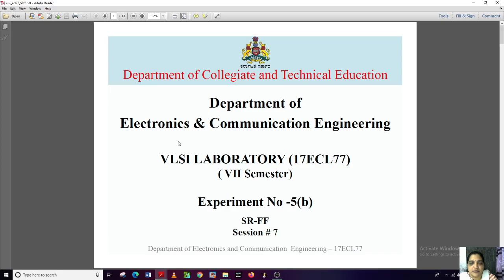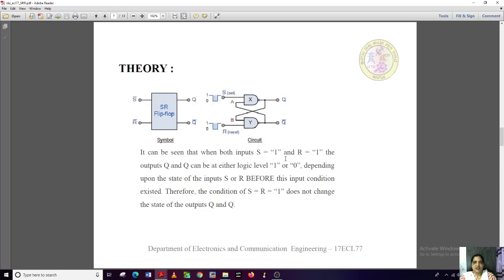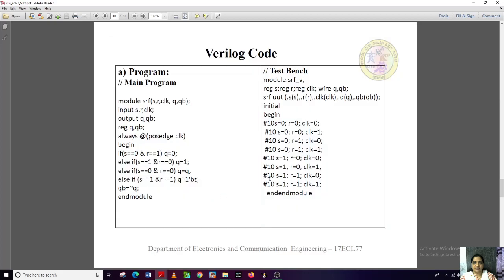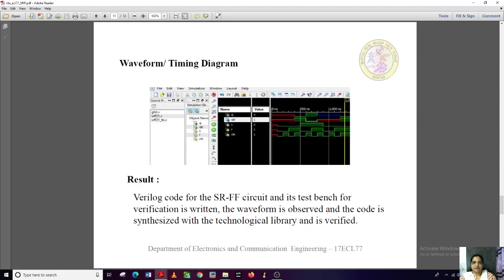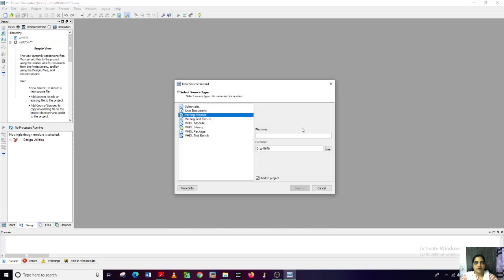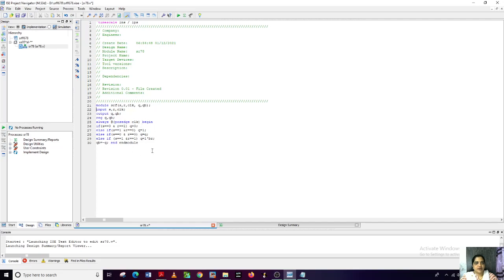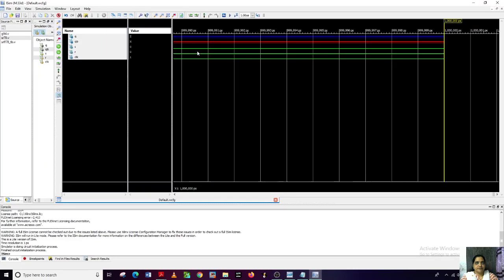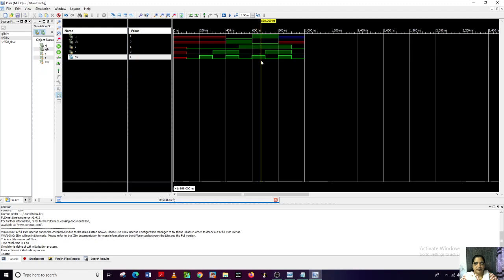ECE_17ECL77_E5S2_V1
VLSI Lab : SR Flip Flop